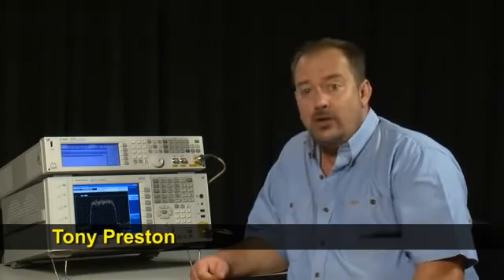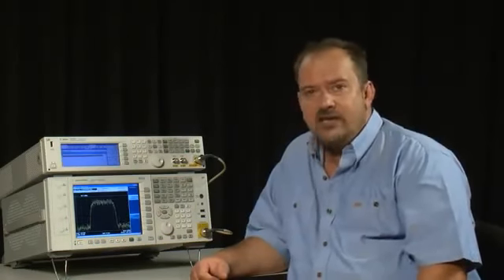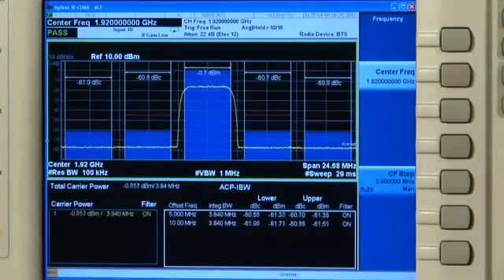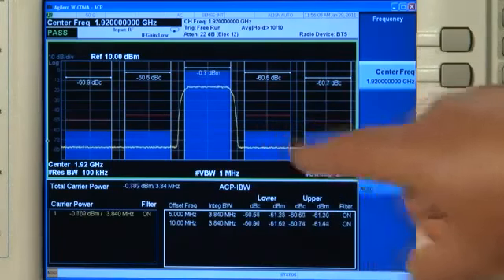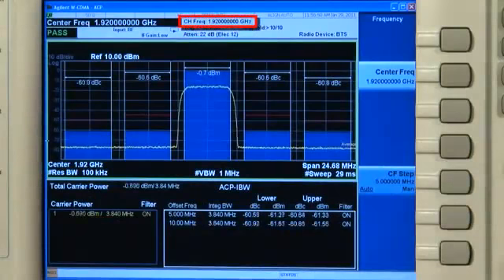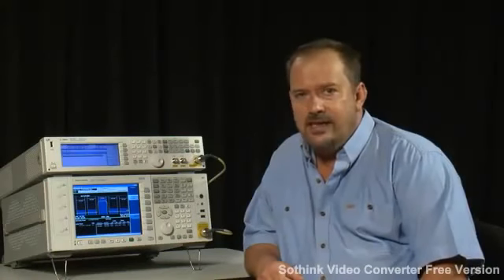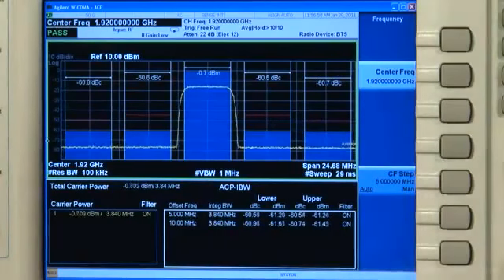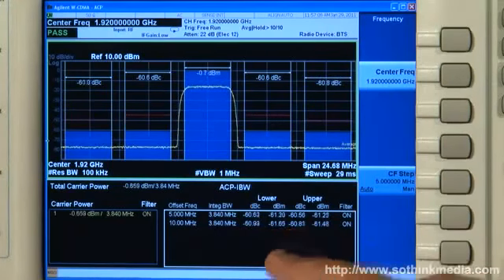PowerSuite | Adjacent Channel Power (ACP) | Keysight Technologies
Learn why the one-button PowerSuite ACP (adjacent channel power) measurement is important and see a quick measurement.